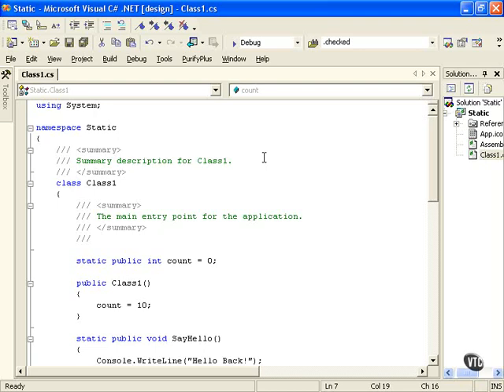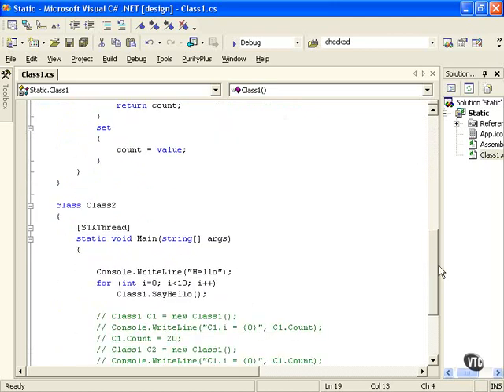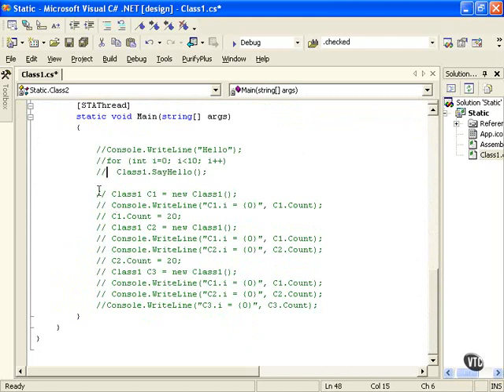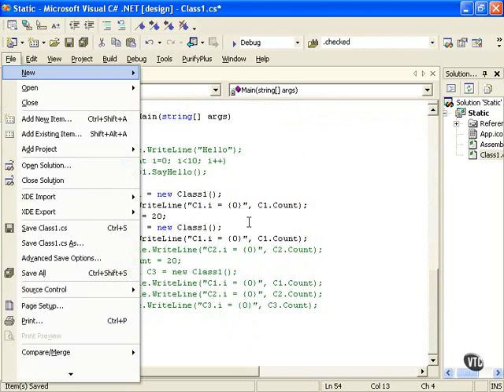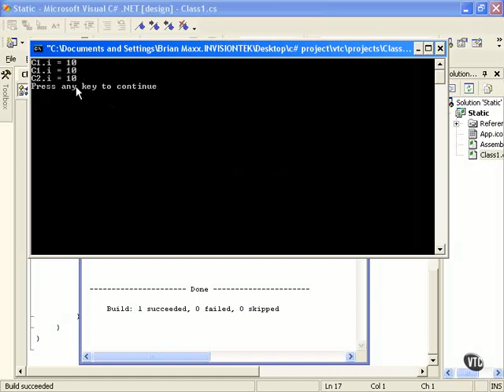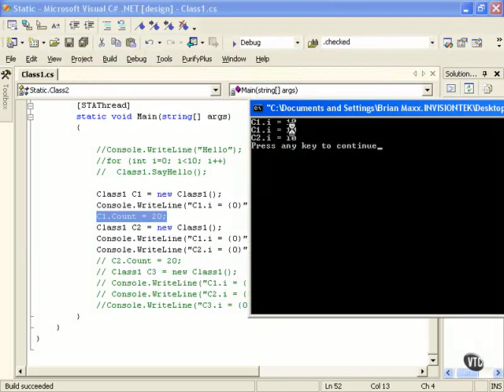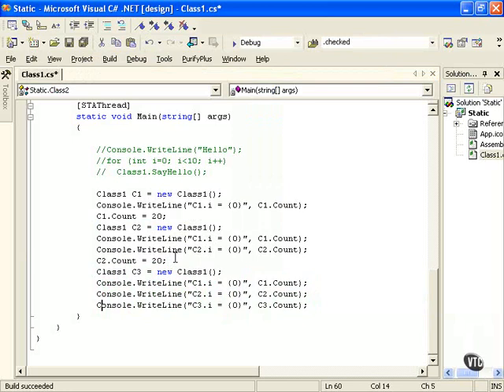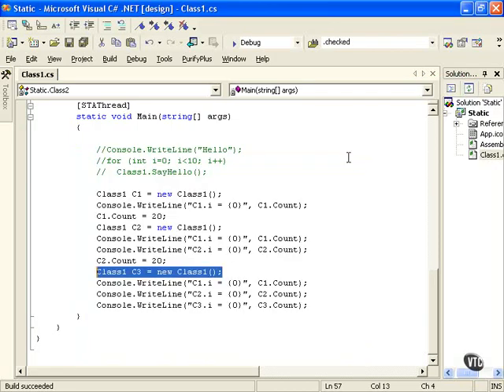Microsoft Visual C# NET 0610